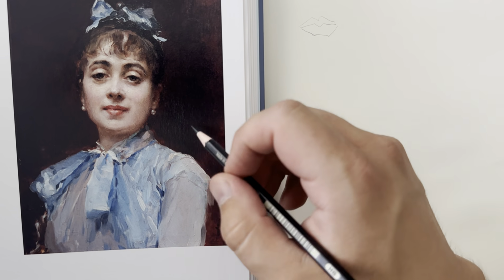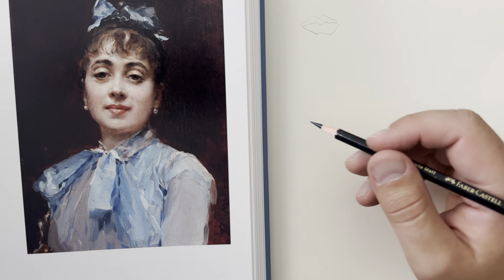The Secret To Drawing Realistic Mouths — It's Not What You Think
Design is the secret to making your realistic drawings look beautiful.

That surprises a lot of people, but by the end of this video, you'll see exactly why.

In this lesson we’ll learn from Raimundo de Madrazo and John Singer Sargent on how to draw the mouth with realism and design.

We’ll extract a few master design tricks you can apply immediately when drawing the mouth.

00:00 - The Secret to Drawing Realistic Mouths No One Tells You
01:05 - Watch me draw
01:59 - Mouth Design Tips From Raimundo de Madrazo
06:04 - Watch me draw
06:33 - Mouth Design Tips From John Singer Sargent